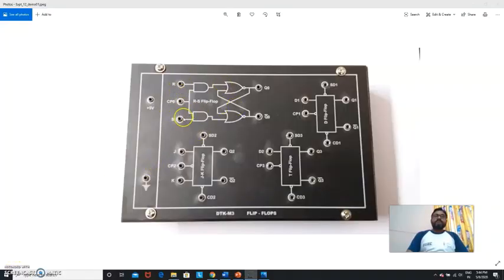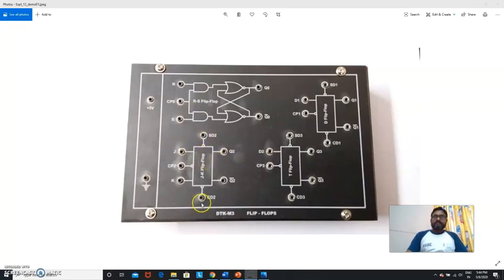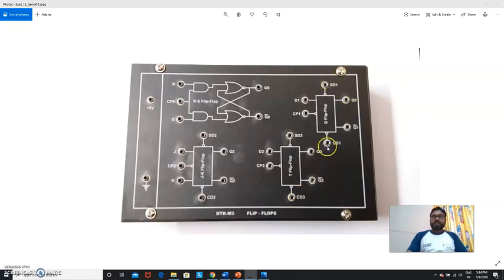Experiment 12 Demonstration of Flip Flop 1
Demonstration of SR, JK, D and T FF using DTK boards